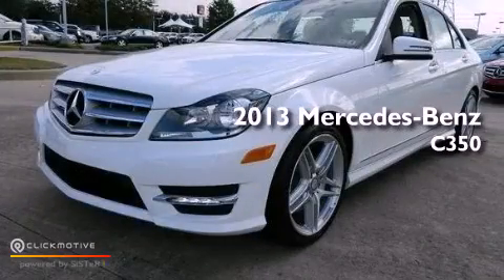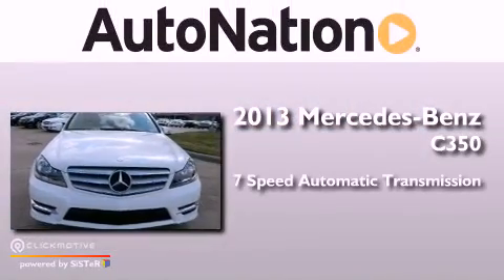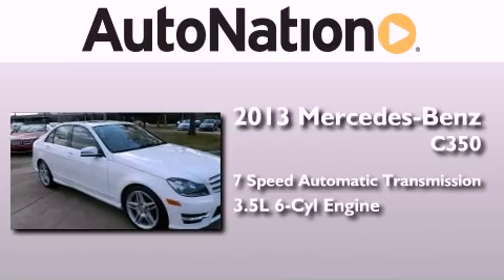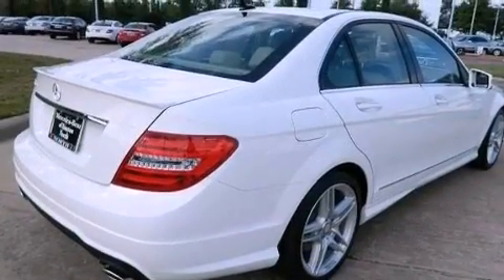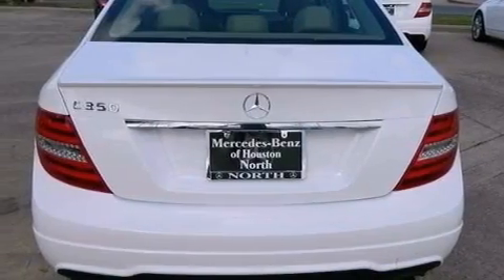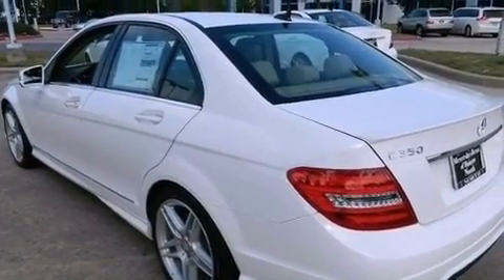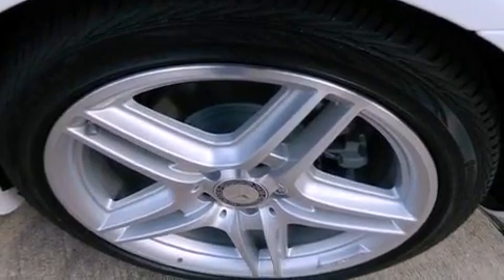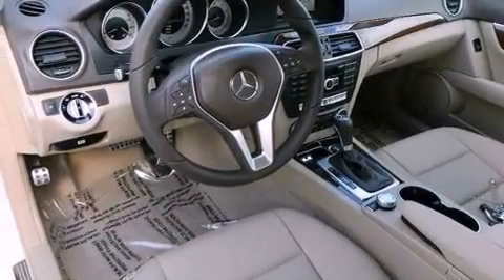2013 Mercedes-Benz C350 Sport Houston TX 77090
Year : 2013
 Make : Mercedes-Benz
 Model : C350
 Engine : Gas V6 3.5L/213
 Trans . : Automatic
 Exterior : Polar White
 Miles : 5
 Interior : Beige